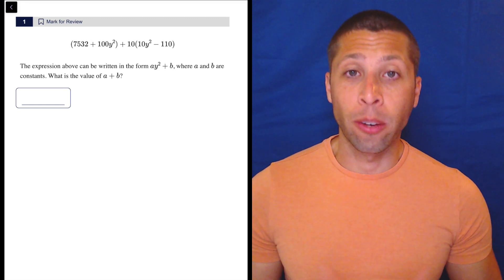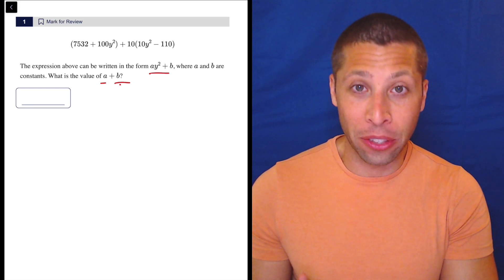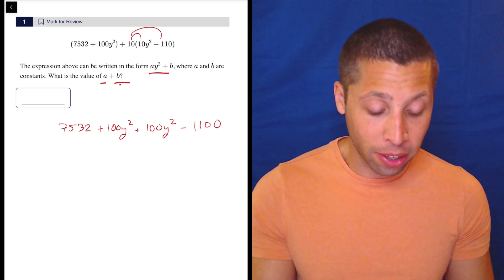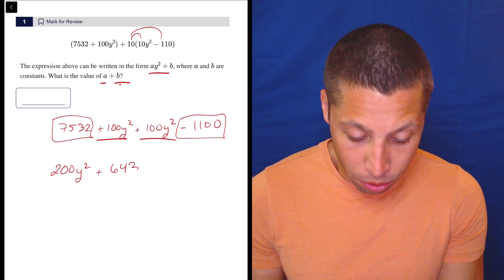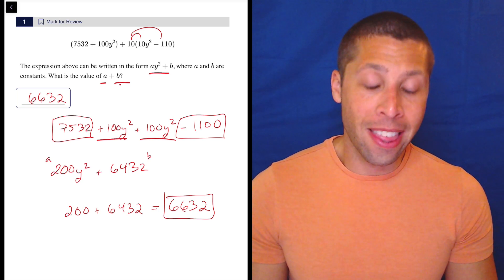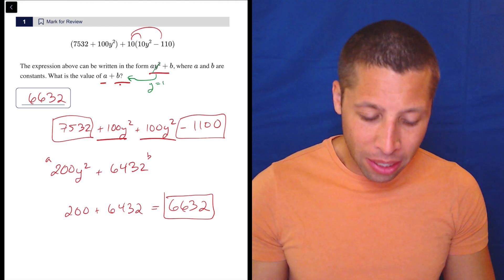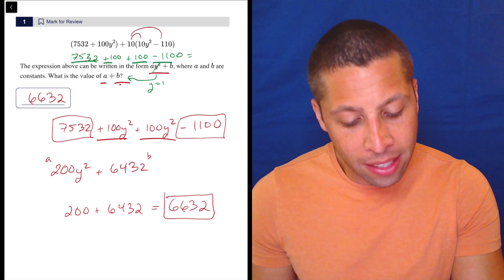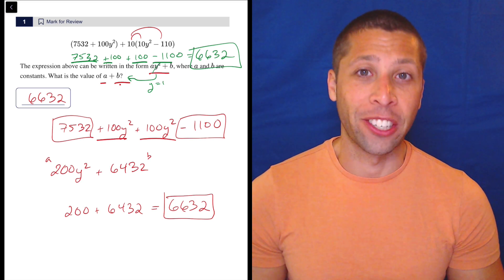Algebra Twists Mix, Qn. 1 (SAT Question Bank 911c415b)